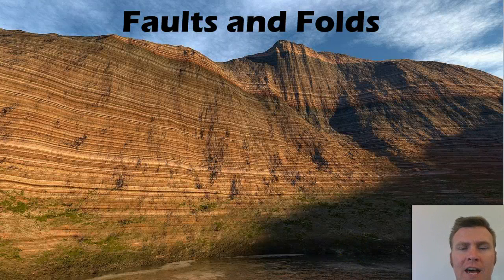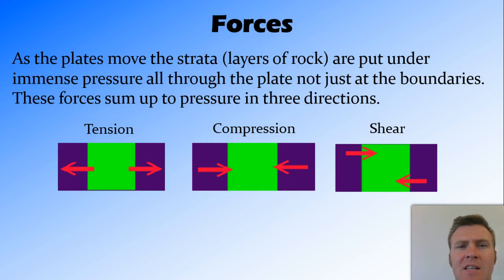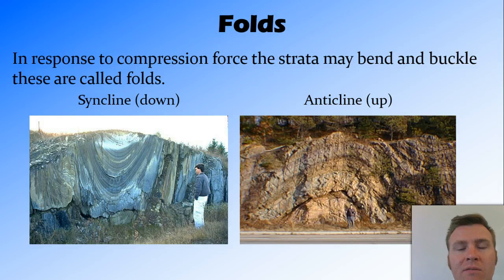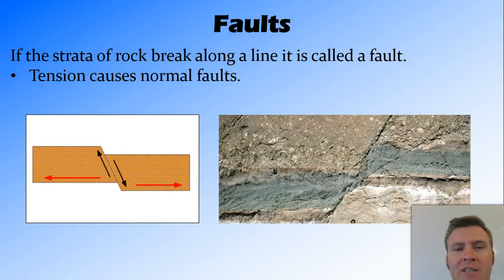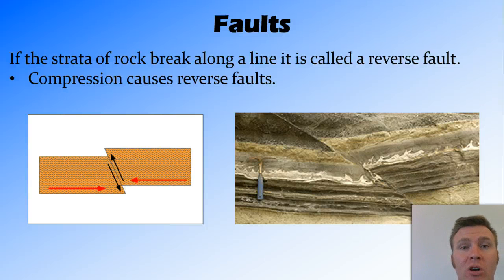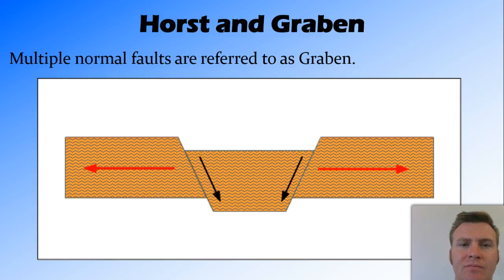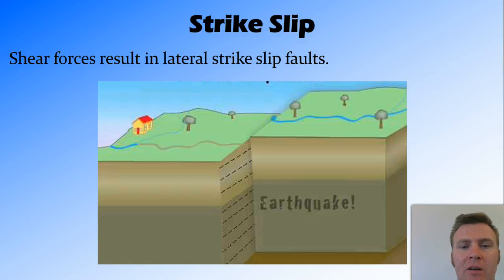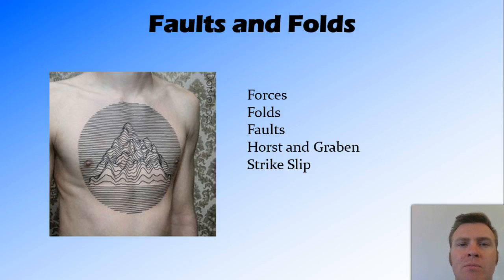Faults and Folds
Year 9: Plate Tectonics - Lesson 6